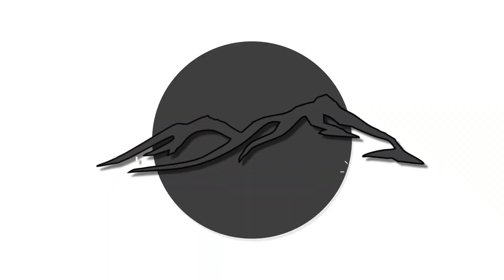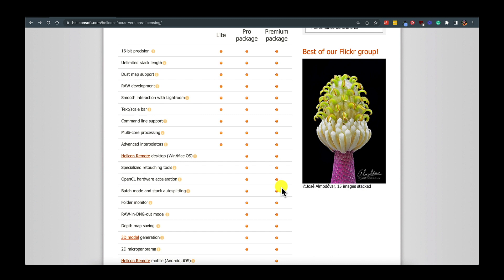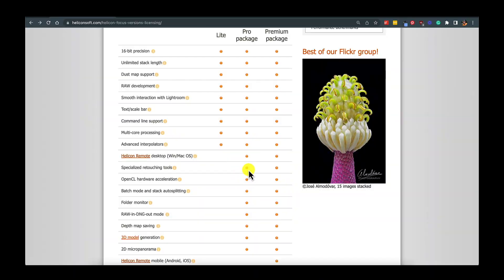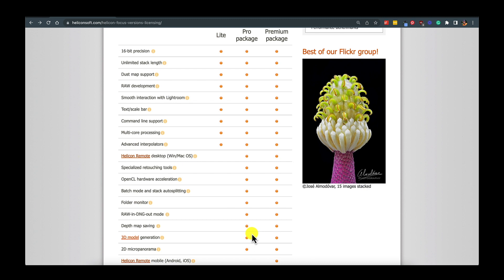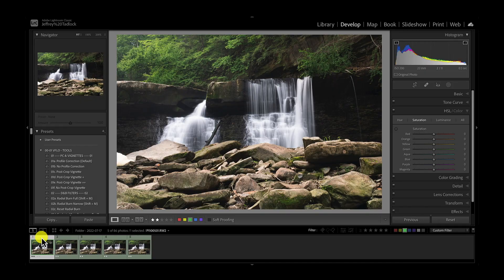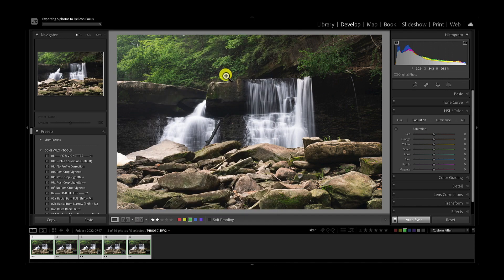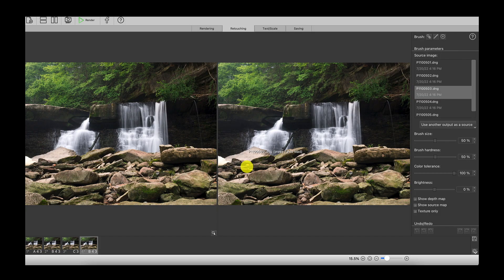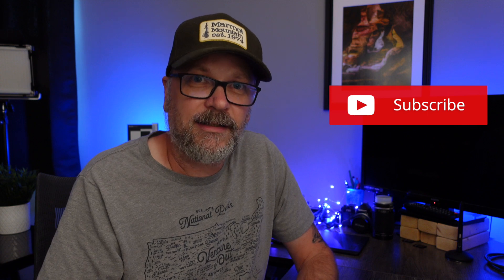Helicon Focus and Landscape Photography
In this video, I use Helicon Focus Pro for focus stacking my most recent landscape photography image. Is it really better than Photoshop for achieving sharp landscape photos from front to back?

🎥 Videos Referenced

Content:
00:00 - Intro
00:53 - Helicon Focus Features and Versions
05:29 - Using Helicon Focus
15:31 - Wrap-up

3 Legged Thing Zelda L-Bracket